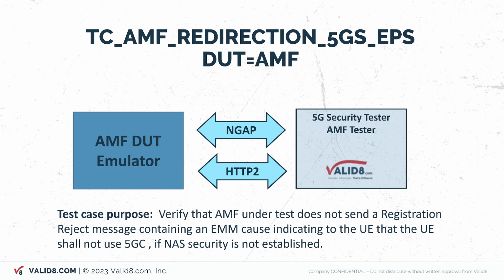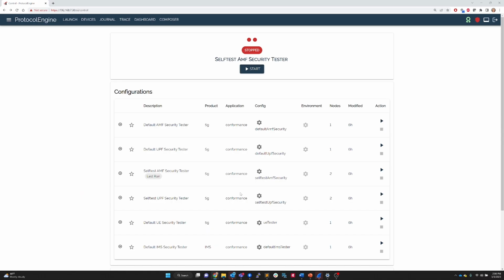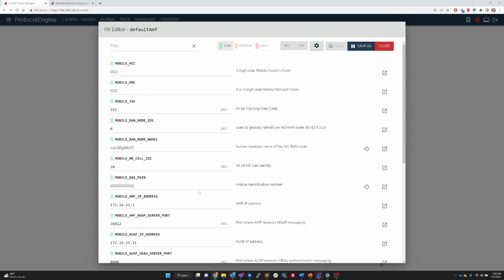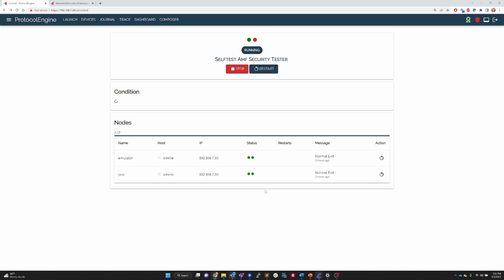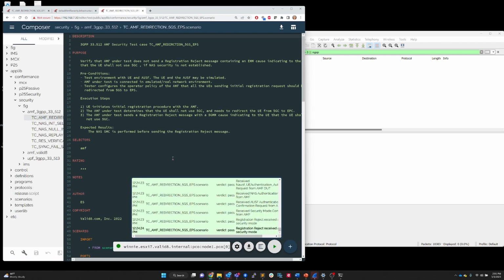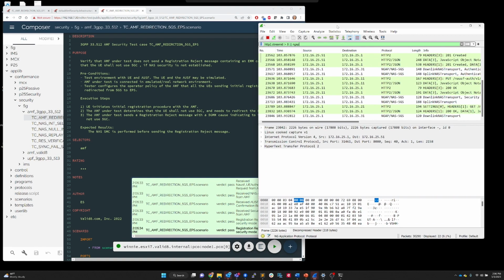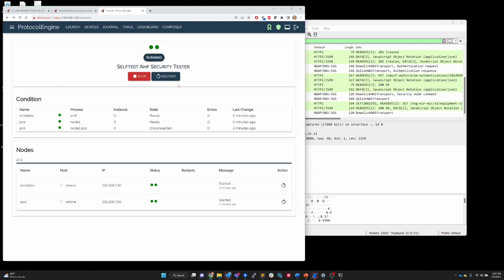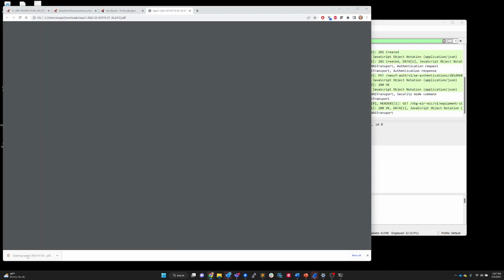5G AMF Security Tester - Valid8 Demo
A brief demo video on how to use Valid8's 5G AMF Security Tester.